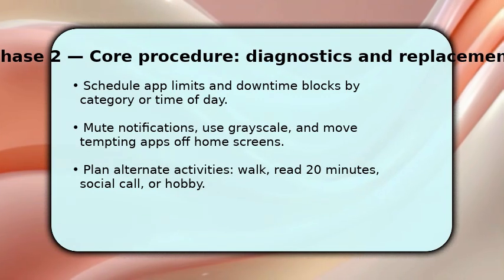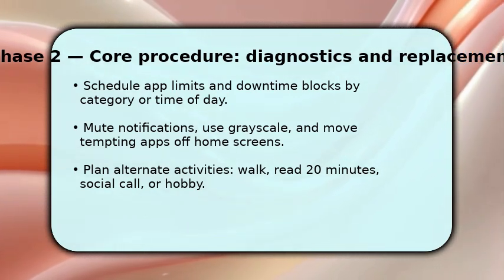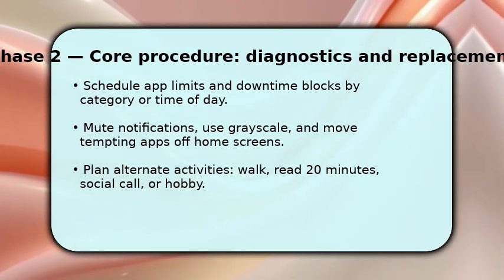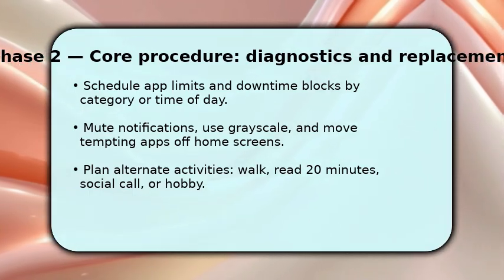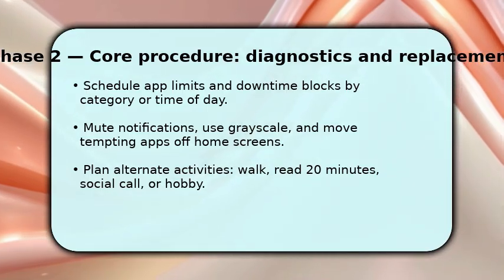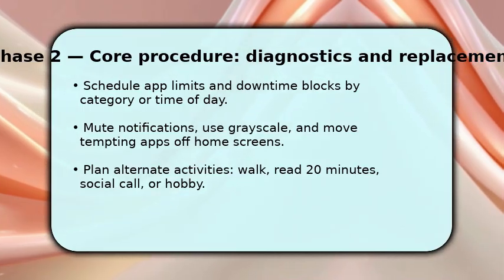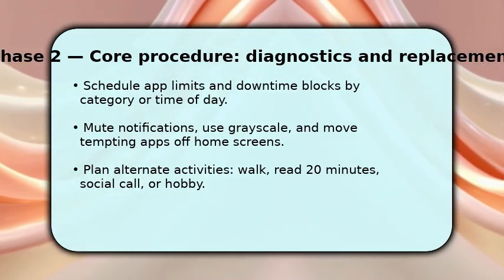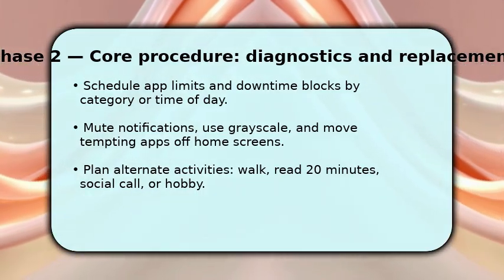How to Do Screen Time - Step by Step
How to Do Screen Time - Step by Step | 🔒 Surfshark VPN Deal — Stay private and secure. $1.99/mo + 3 Months Free ▸

Learn the essential steps to manage your screen time effectively. This video guides you through setting limits, tracking usage, and finding balance in a digital world with practical tips.

screen time management, set daily limit, track device use, digital well-being guide, find balance online

.NET Core Tutorial